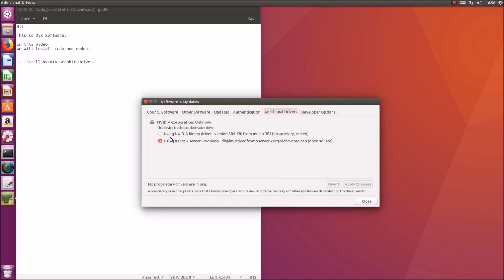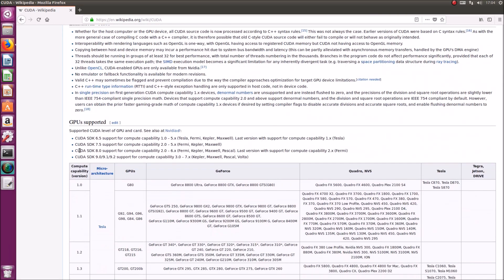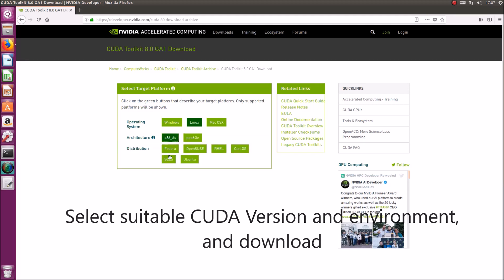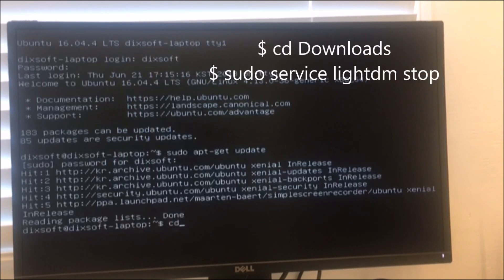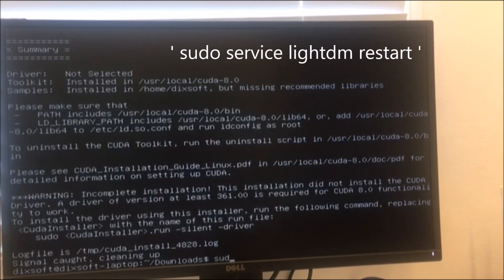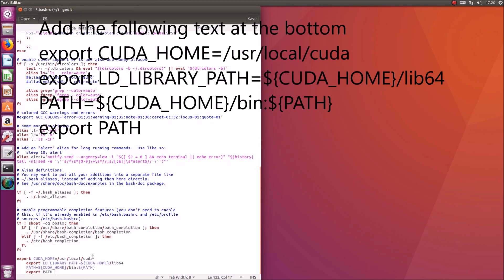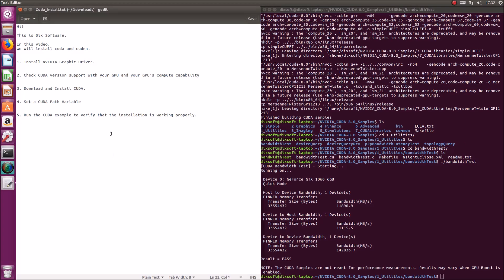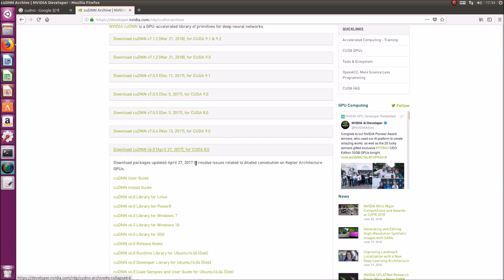How to install CUDA in Ubuntu 16.04 LTS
We introduce brand-new technology from open source.

This video shows the process of installing CUDA and Cudnn in ubuntu 16.04 LTS.

Referenced URLs
about GPU compute capability :

Export CUDA Path :
export CUDA_HOME=/usr/local/cuda
export LD_LIBRARY_PATH=${CUDA_HOME}/lib64
PATH=${CUDA_HOME}/bin:${PATH}
export PATH

COMMANDS
Entering Console Mode:
- Ctrl + Alt + F1

Xserver stop/restart
- sudo service lightdm stop(restart)

Verify Installed CUDA version:
- nvcc --version

cuDNN Version:
- cat /usr/local/cuda/include/cudnn.h | grep CUDNN_MAJOR -A 2